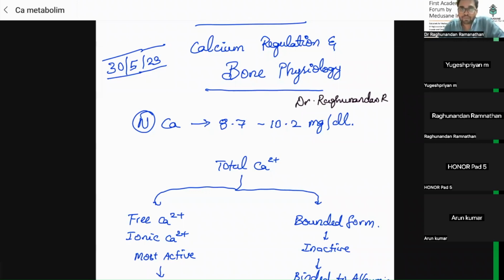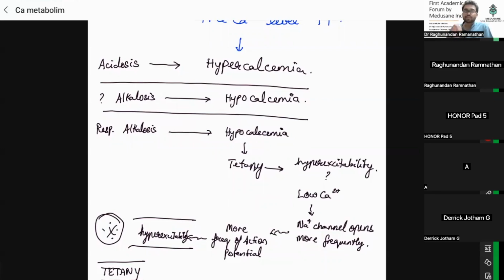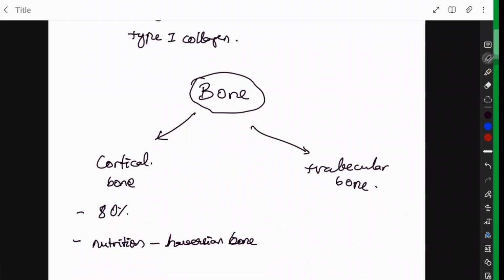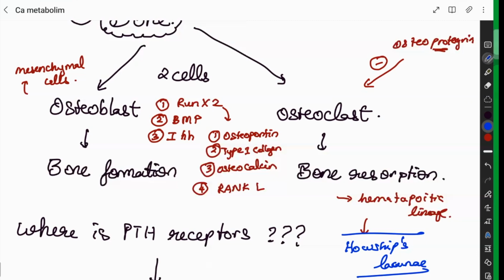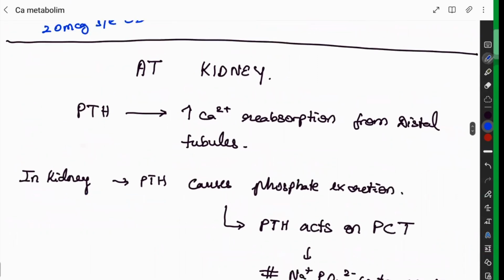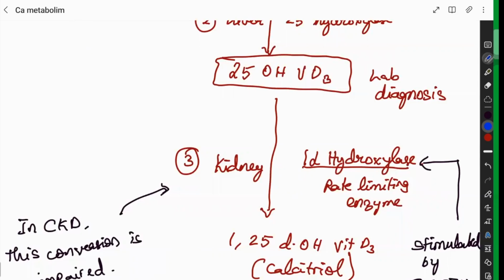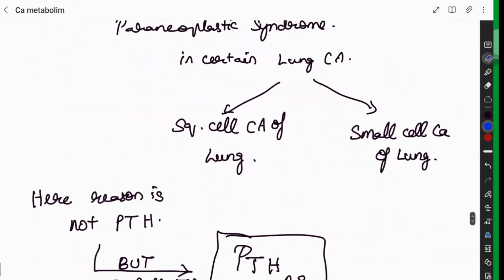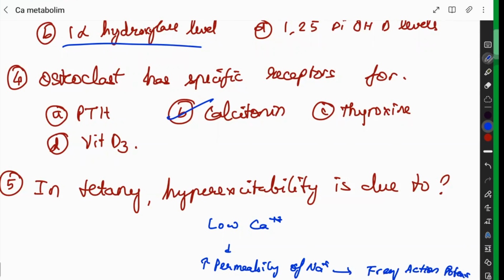Physiology of Bone & Calcium Homeostasis | Physiology Revision | Medusane